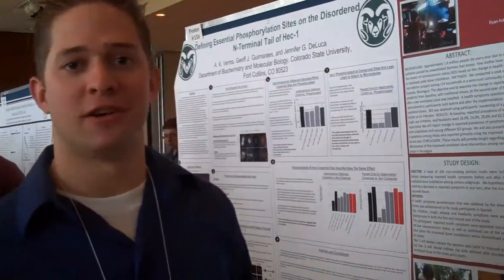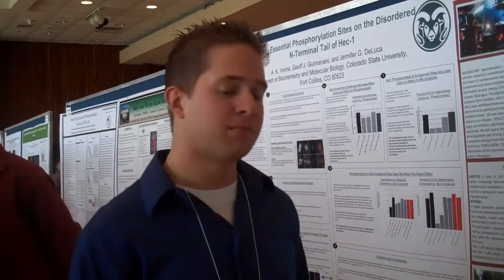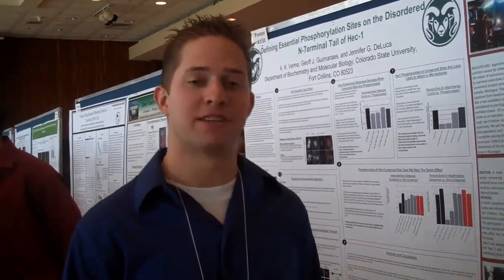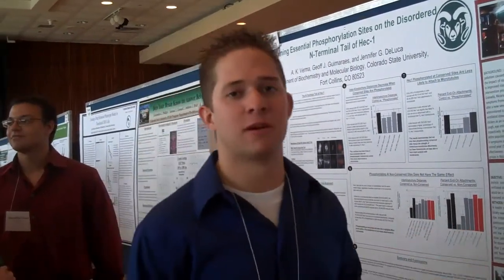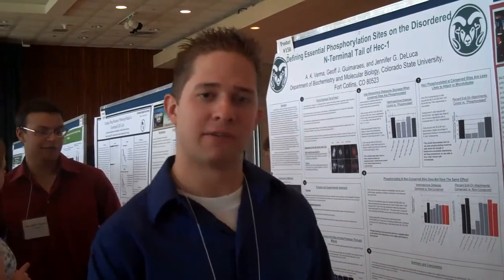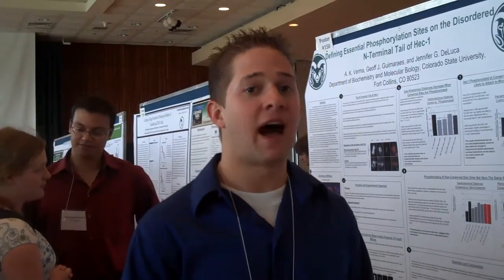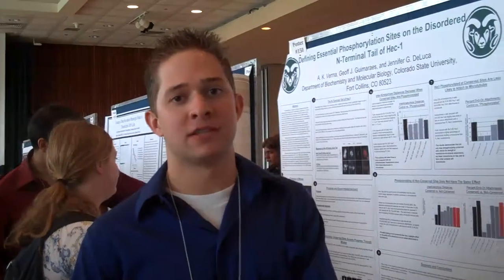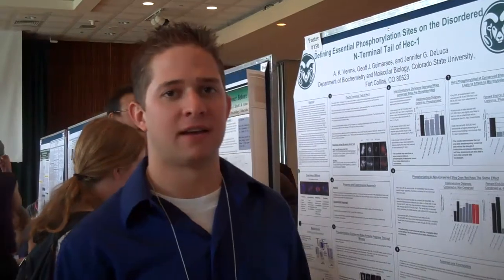Ryan Autenrieth at CSU CURC